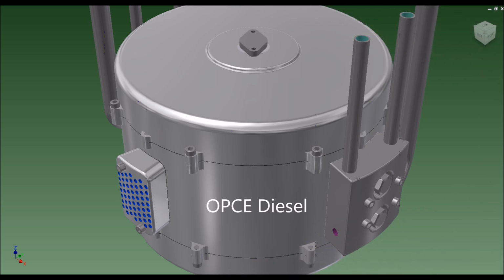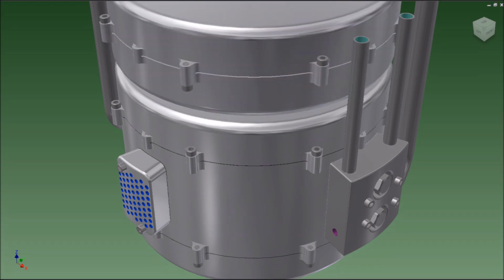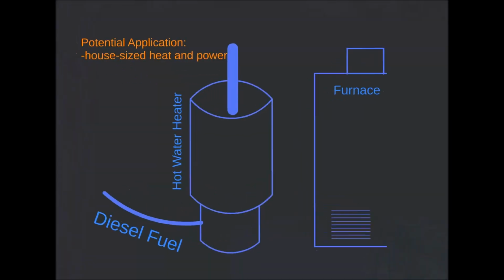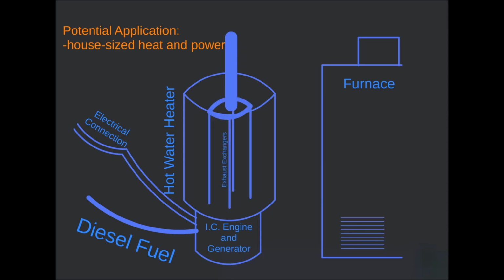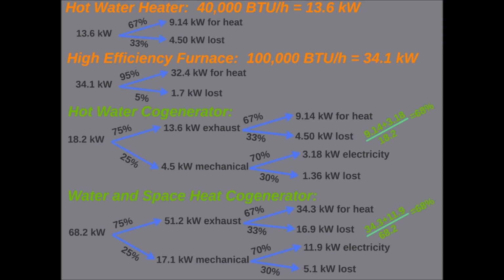OPCE Diesel Engine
A diesel version of the opposed piston circular engine in response to questions from Nigerian students. For the basic design, see "OPCE Short Video" or "OPCE Four Cylinder Engine Story", also in my channel.